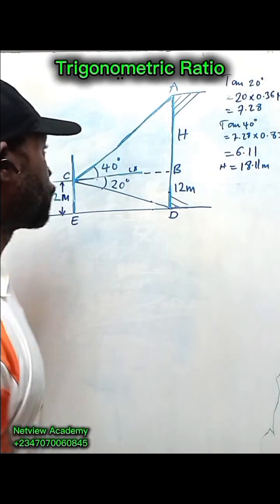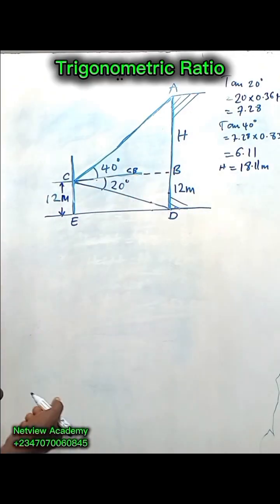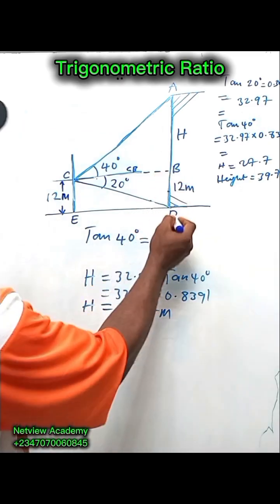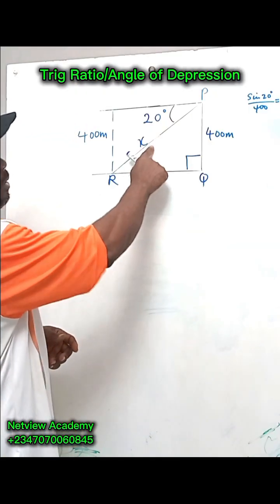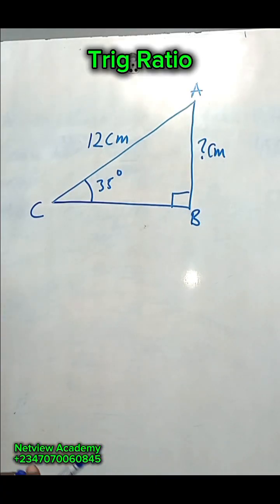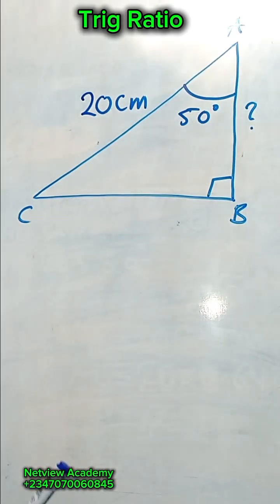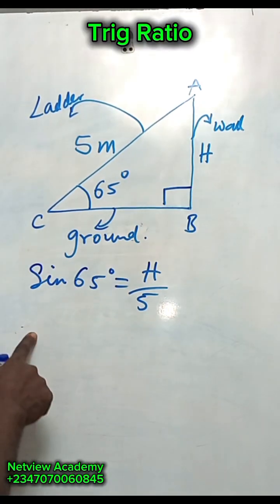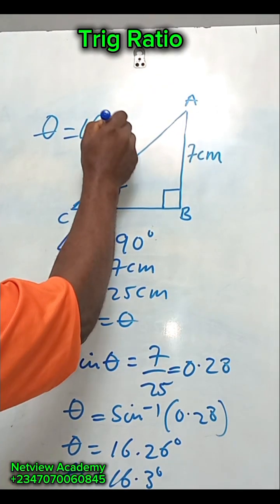Trig Ratios Made Easy | SOH CAH TOA | Angles of Elevation & Depression | Bearings | WAEC NECO JAMB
Master Trigonometric Ratios the simple way. This lesson explains Sine, Cosine, and Tangent (SOH CAH TOA) with clear examples on angles of elevation, angles of depression, bearings, and right-angled triangles.

Perfect for students preparing for WAEC, NECO, and JAMB maths exams. Learn how to identify opposite, adjacent, and hypotenuse, apply trig ratios correctly, and solve exam-style questions with confidence.

Watch till the end for practice questions and tips to avoid common mistakes.